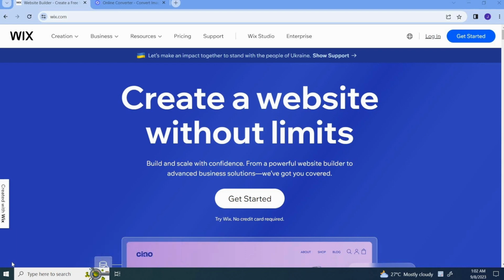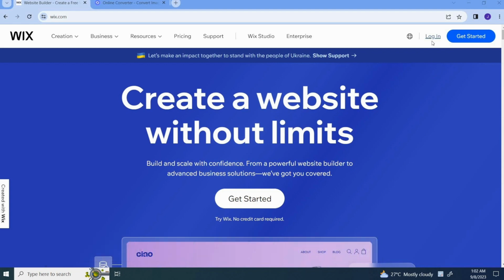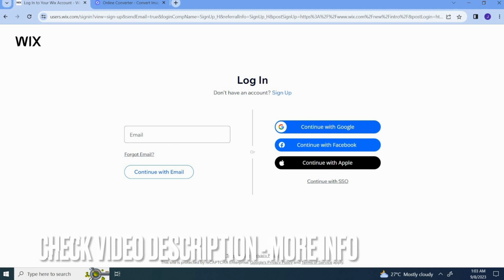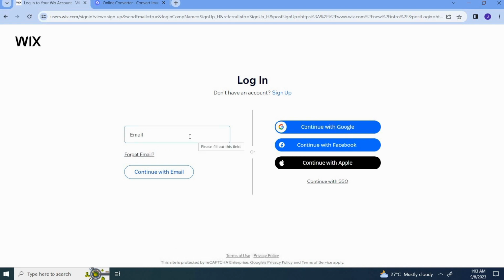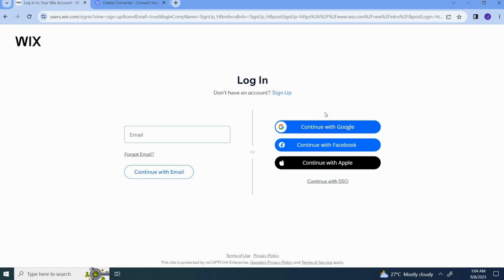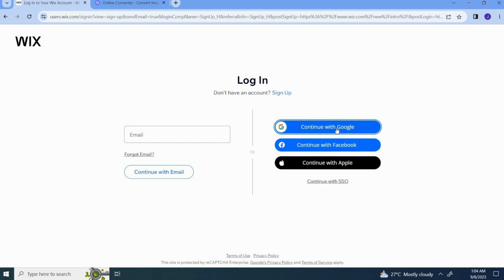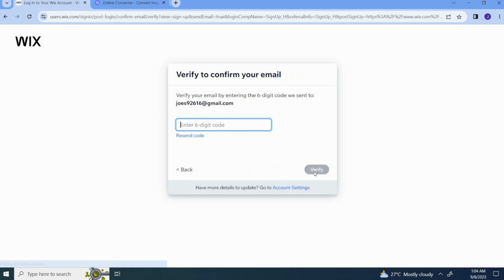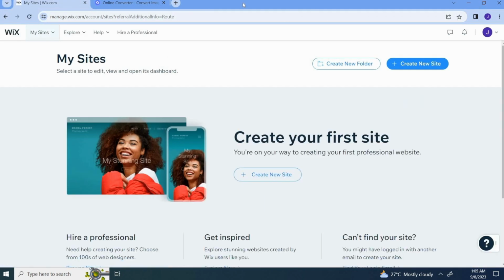✅ How To Login On Wix 🔴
Get in touch!